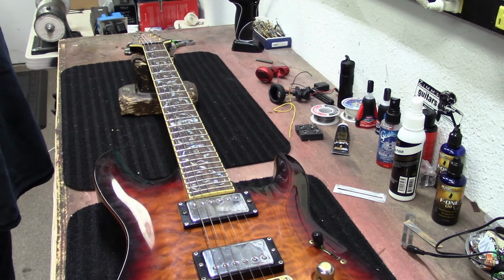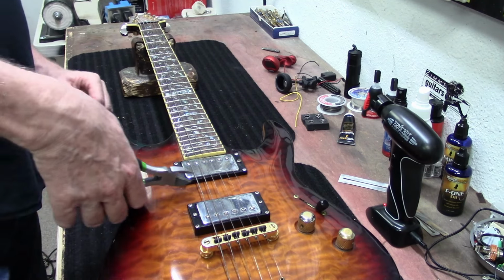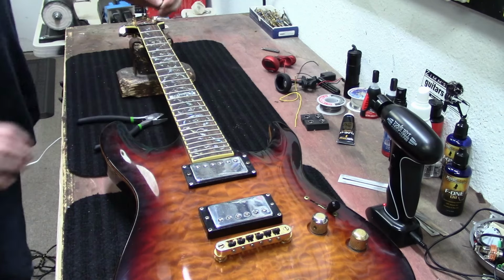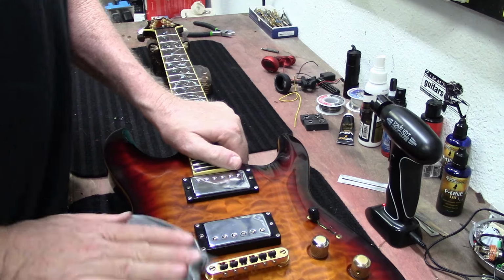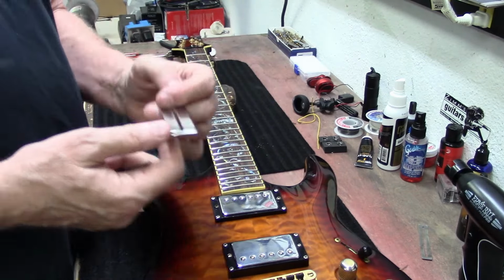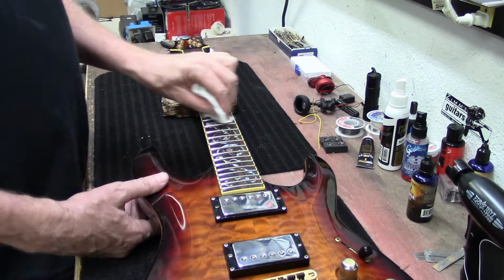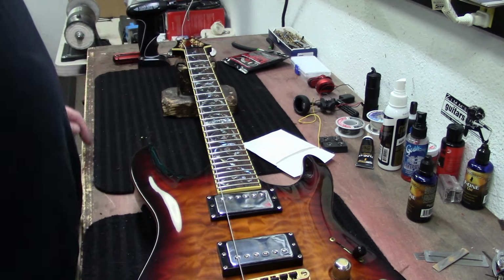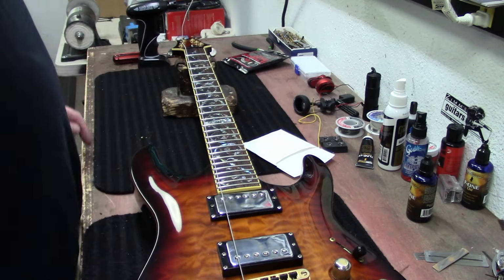Schecter Diamond Series Classic Restring!